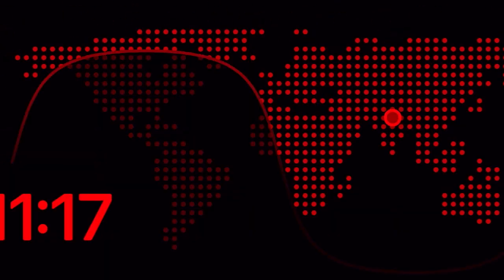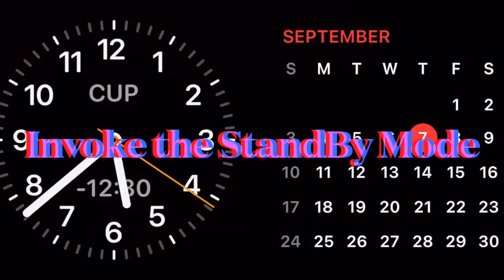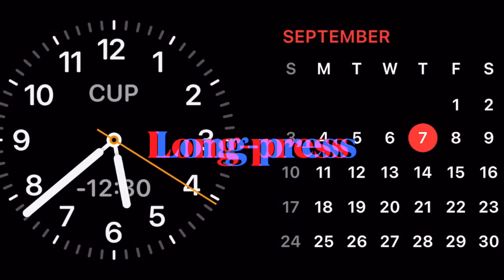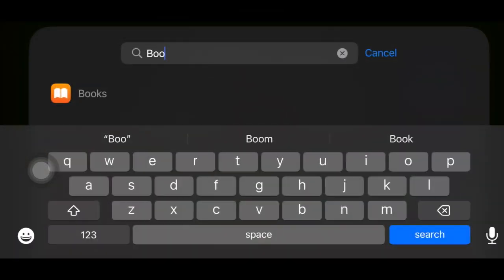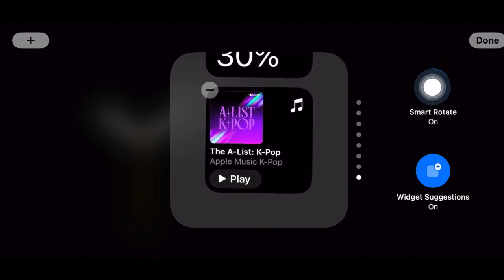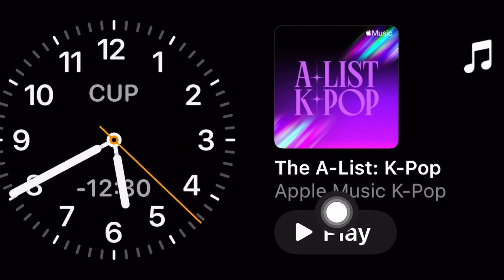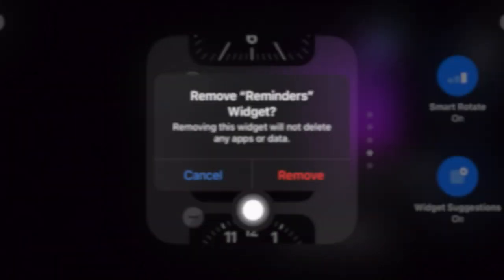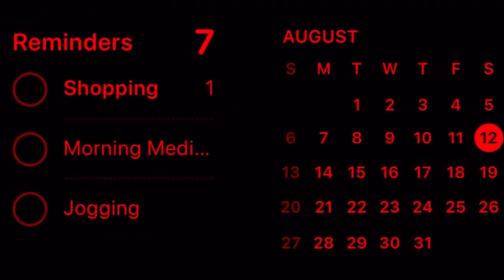How to Add or Remove Widgets in iPhone StandBy Mode in iOS 18/17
Wondering how to add or remove widgets in the StandBy mode on iPhone in iOS 18/17 or later? Watch this video to learn how it's done: